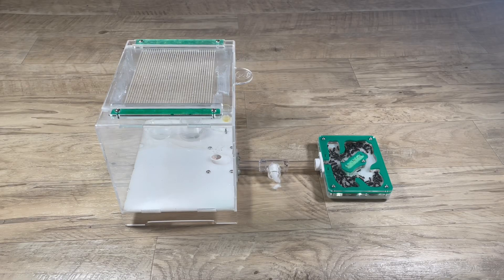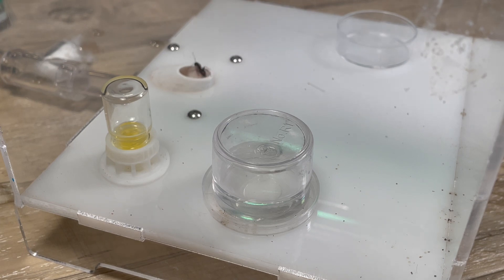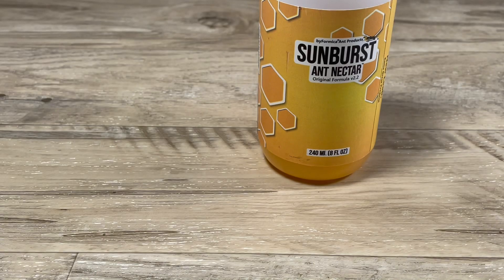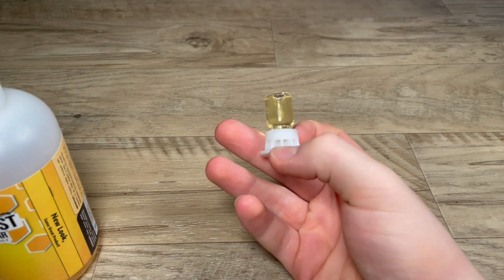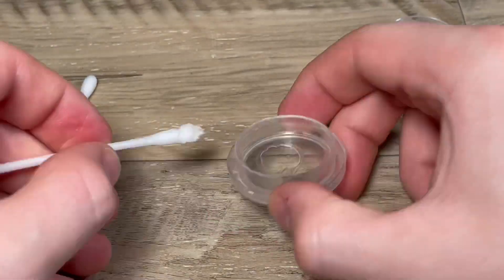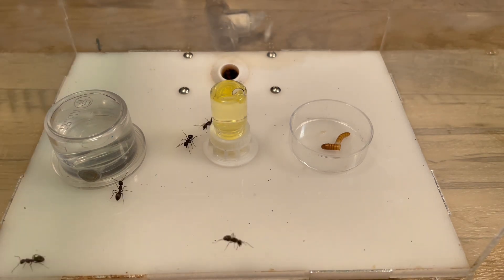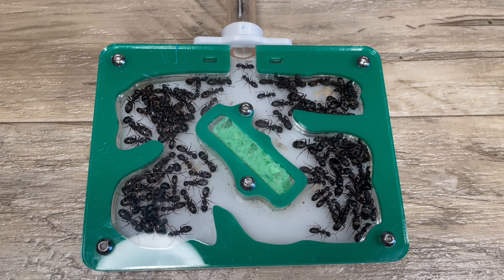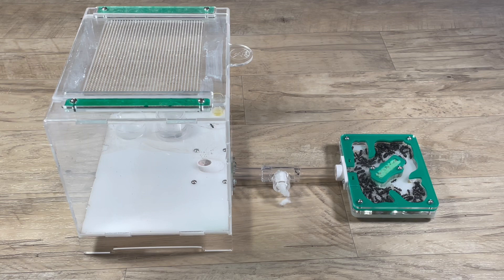1 year Update on my large Camponotus Modoc colony.